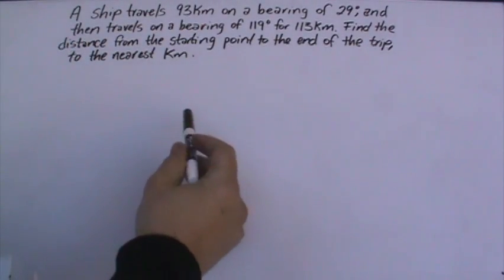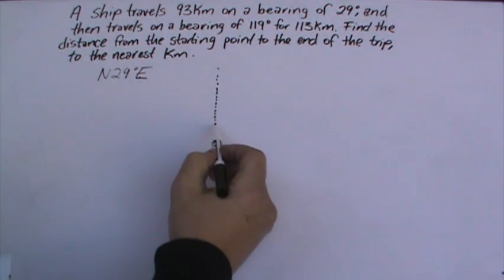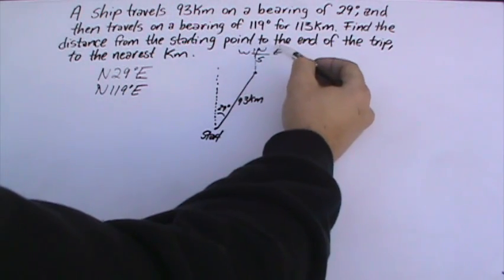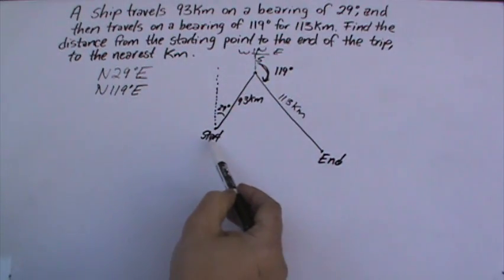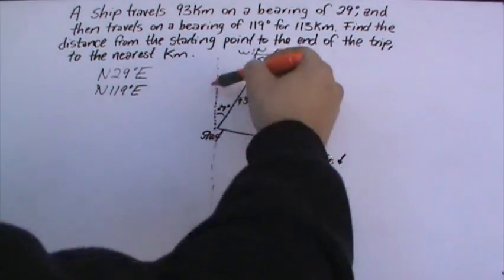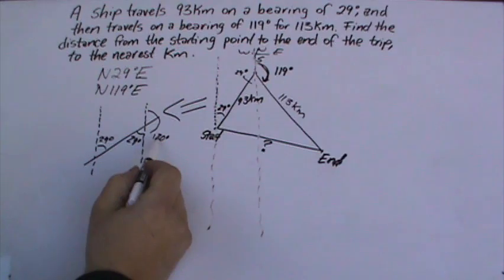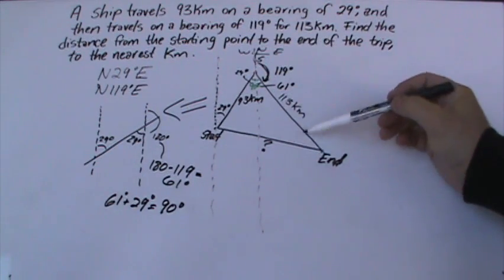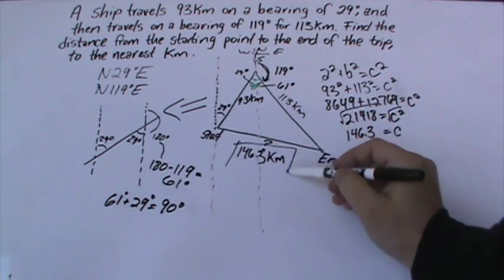Bearing word problem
This is the seventh video in a series of trigonometry review problems.  This word problem example deals with bearings.